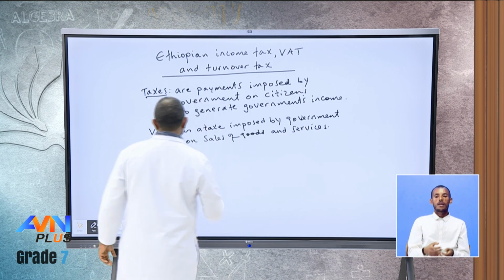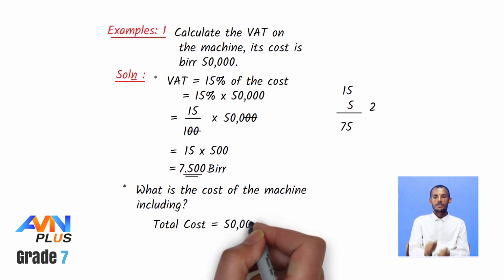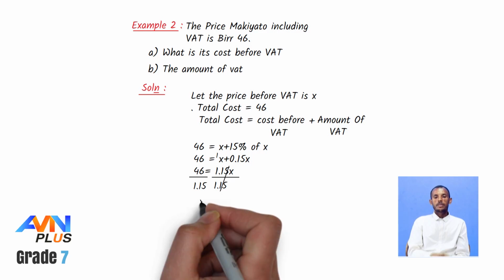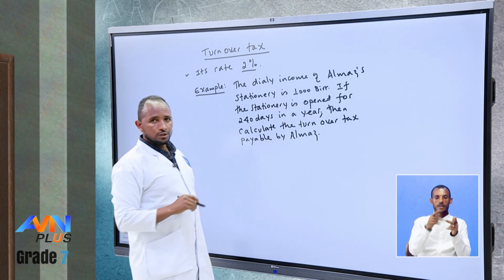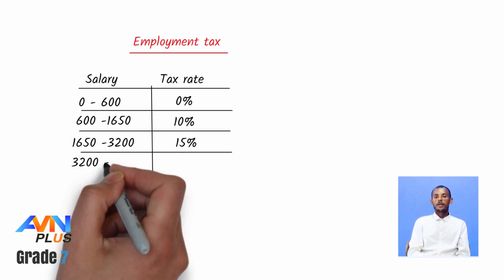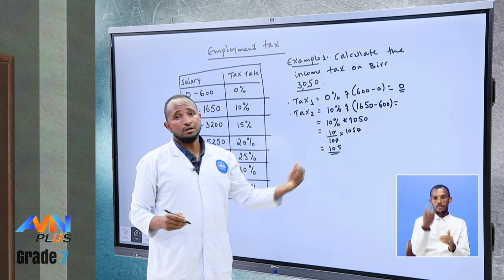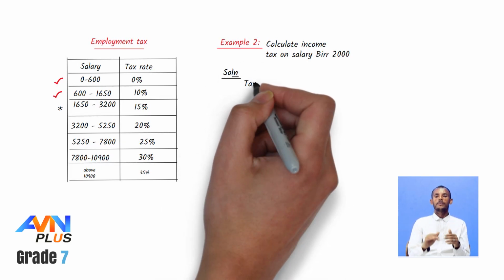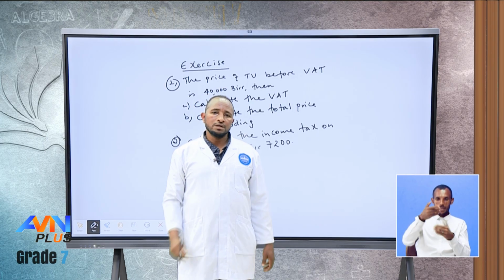7ኛ ክፍል ሒሳብ | ሁለተኛ ሴሚስተር ትምህርት 6ኛ ሳምንት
7ኛ ክፍል ሒሳብ | ሁለተኛ ሴሚስተር ትምህርት 6ኛ ሳምንት